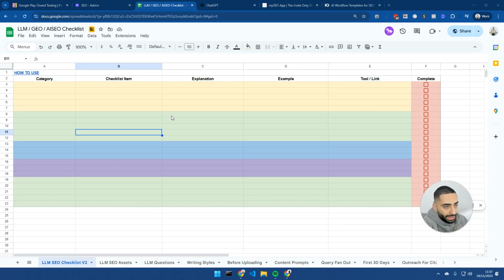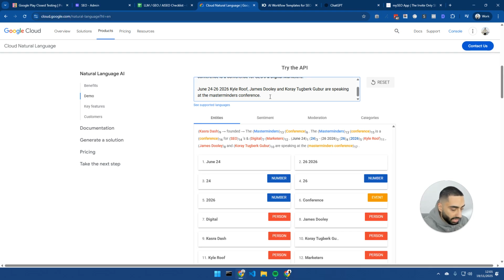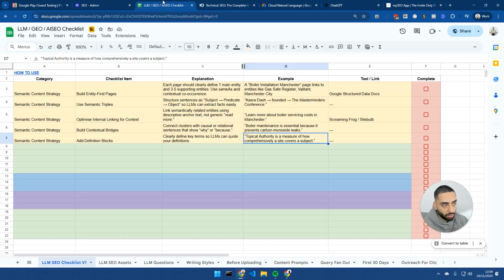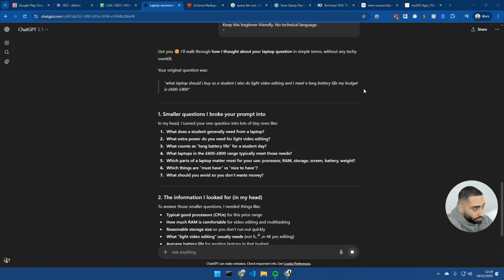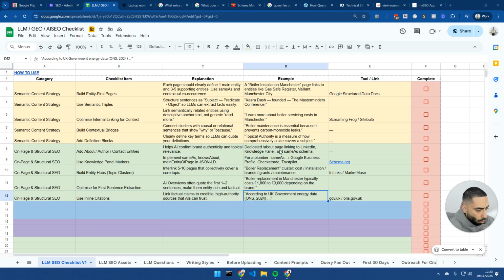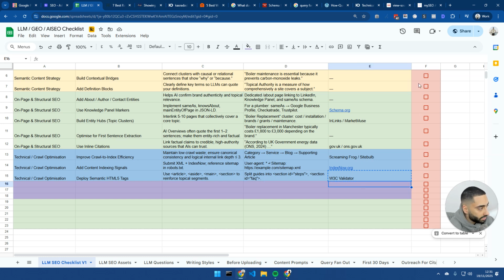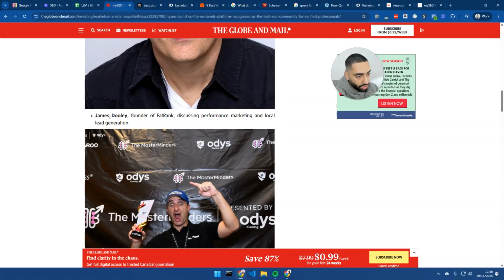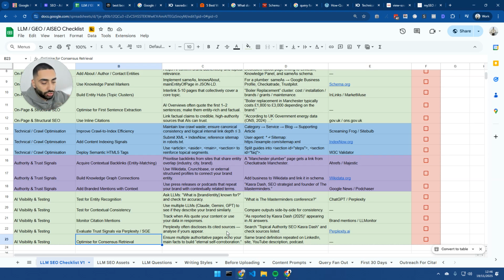The ONLY AI SEO Checklist You Need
💥 Join mySEO App (Free SEO Community + Tools + Ranking Systems)

This video breaks down the AI SEO checklist that lets you scale organic traffic using structured, entity-rich optimisation systems. You will see how to remove guesswork, build consistent ranking workflows, and align your content with how search engines evaluate relevance. This framework solves the common problem of scattered SEO execution by giving you a predictable, repeatable process. It helps creators, consultants, and in-house teams who want reliable outcomes instead of random wins. By following Kasra’s approach, you build SEO that search engines trust because every step is deliberate, logical, and semantically layered.

• How AI SEO Workflow Mapping strengthens search visibility by turning chaotic tasks into a ranking sequence.
• Why Entity Layering increases semantic confidence through structured content enrichment.
• How Query Intent Matching aligns your page focus with user demand using an evidence-based decision chain.
• How Topical Depth improves AI trust by reinforcing semantic completeness across every subtopic.
• Why Information Gain signals outperform generic optimisation by adding unique context search engines value.
• How Feature Extraction enables scalable optimisation via automated pattern detection.
• Why Internal Link Sculpting boosts authority flow by directing entity relevance to key URLs.
• How SERP Pattern Recognition reveals ranking behaviour through competitive feature clustering.
• How Content Gaps mapping identifies opportunity space using intent-driven modelling.
• Why Workflow Templates accelerate SEO by converting decision-heavy tasks into repeatable processes.